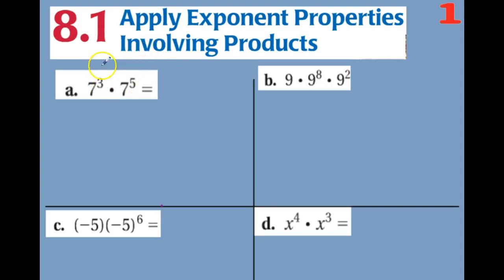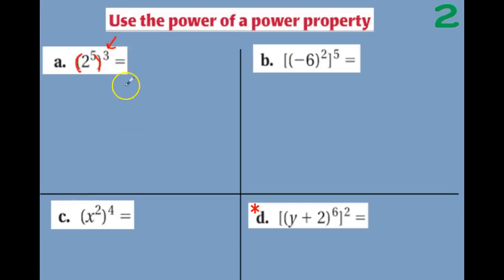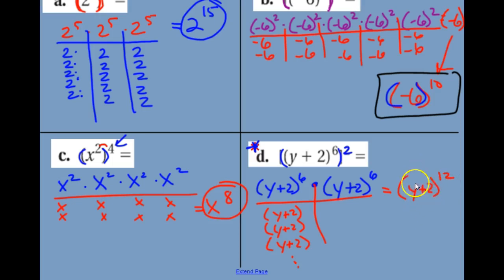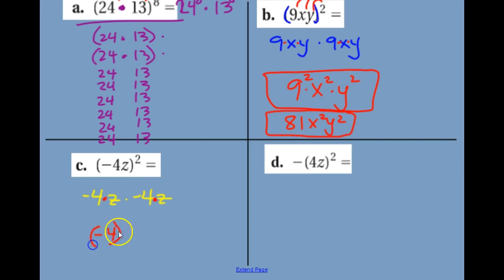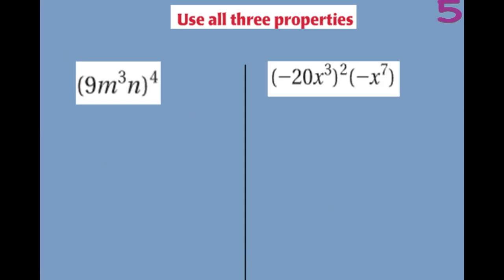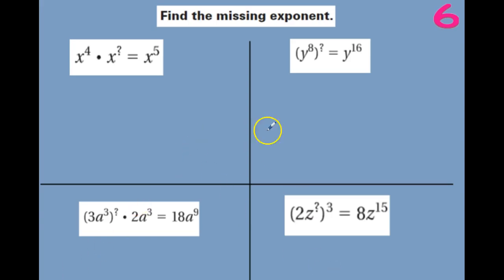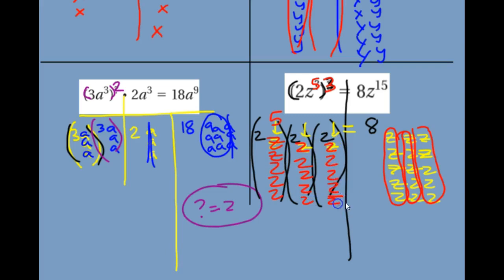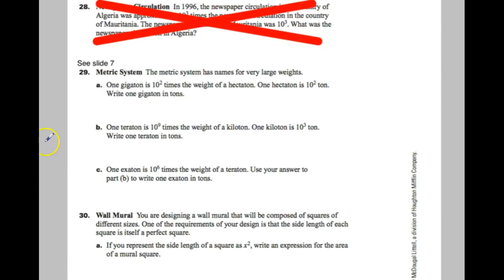NL 8.1 Simplify Exponents with Products